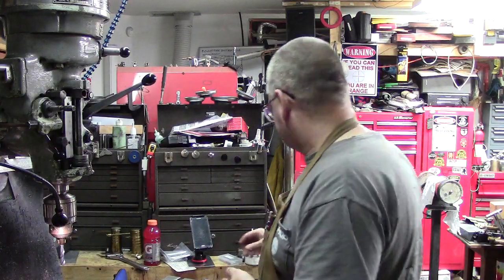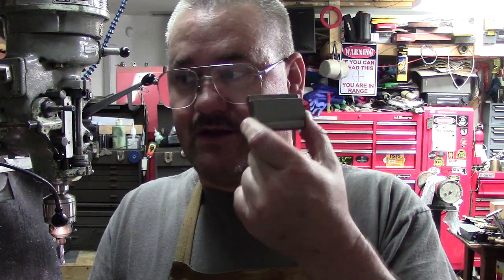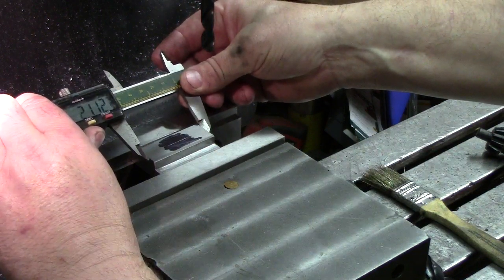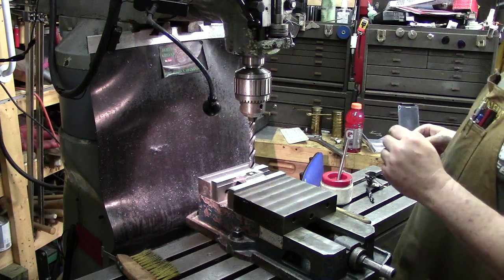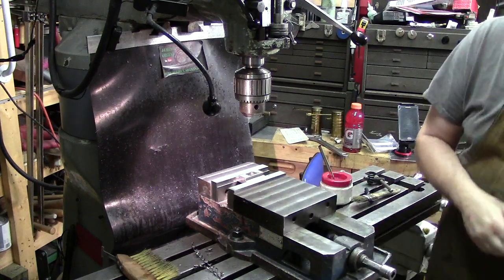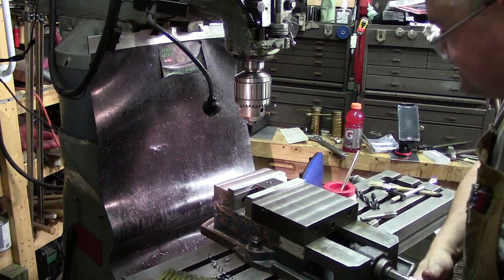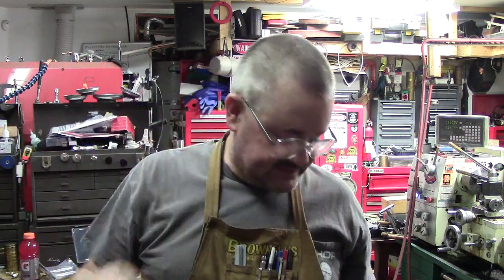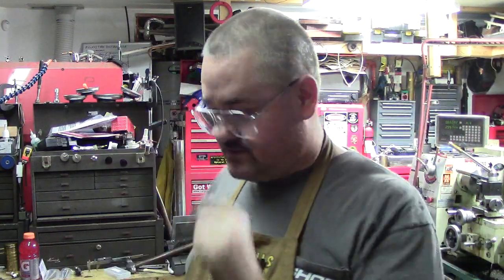Logan Lathe Quick Change Tool Post T Nut Build Final Episode